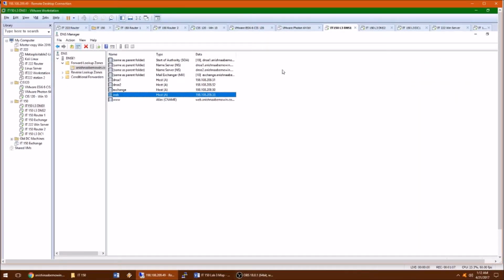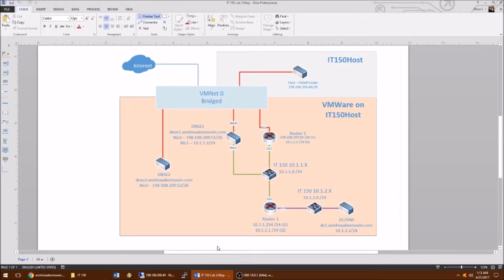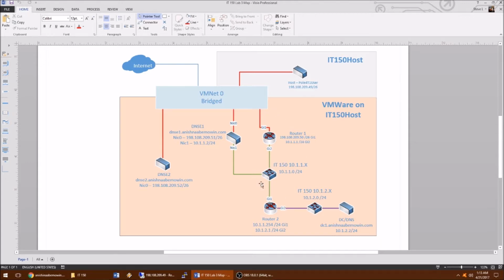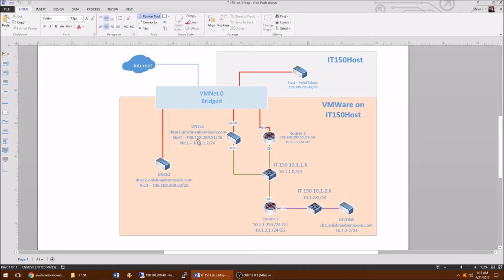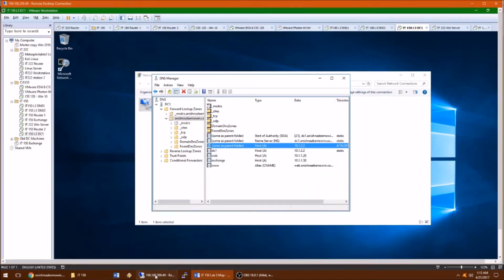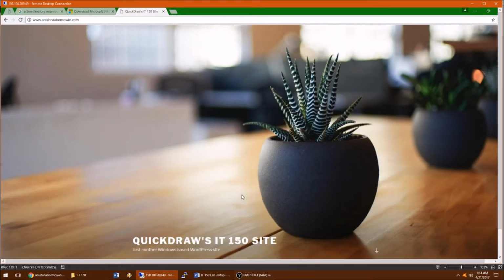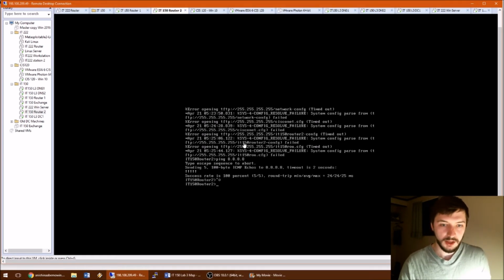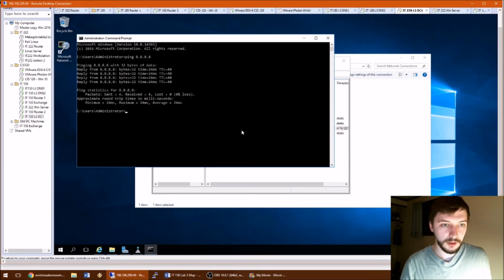Lab 3 IT 150 1 & 2